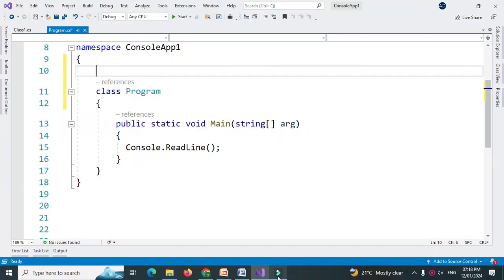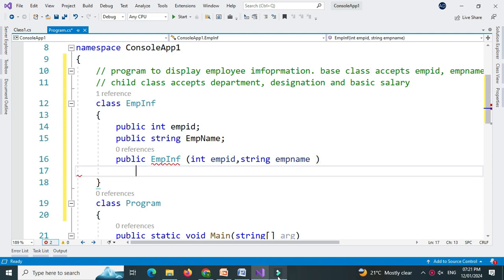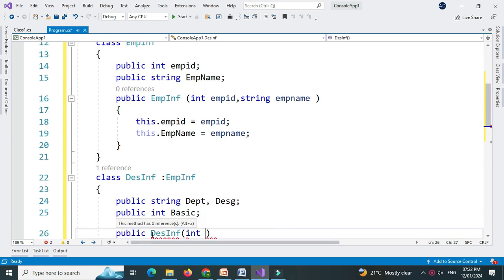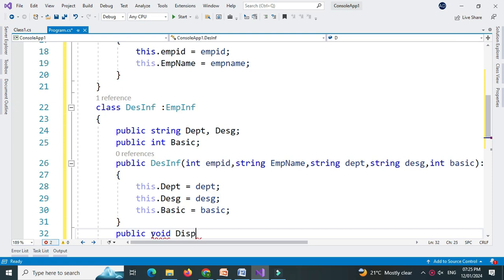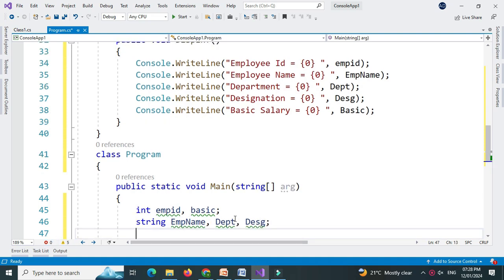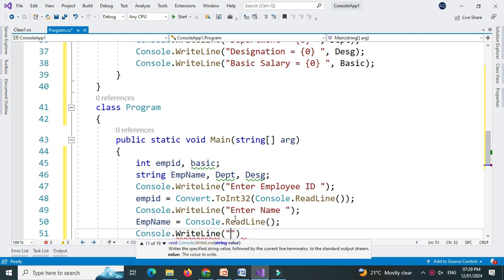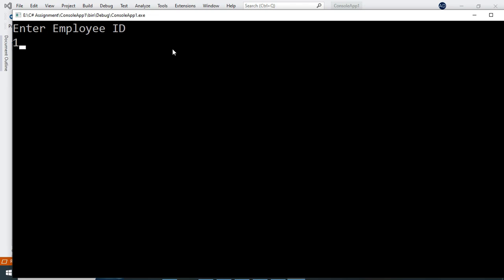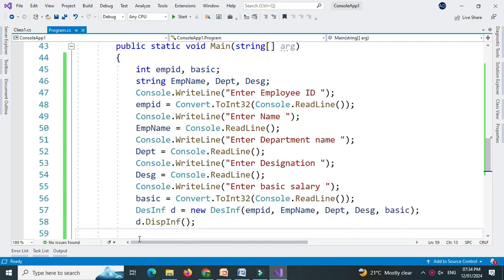Program to display employee information with Inheritance With C#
Program to display employee information with Inheritance Base class accepts EmpId, Name, Child class accepts. Designation,Department and Basic Salary With C#